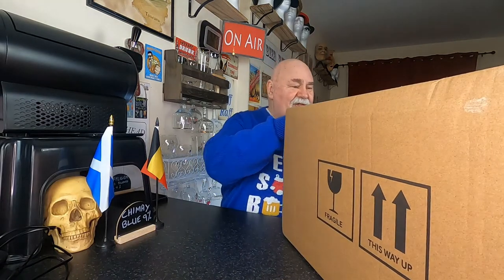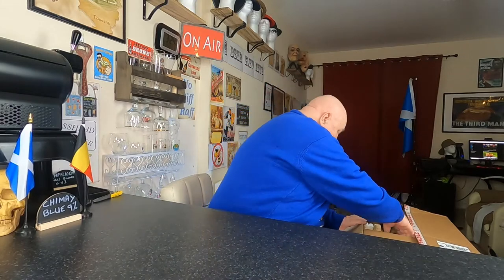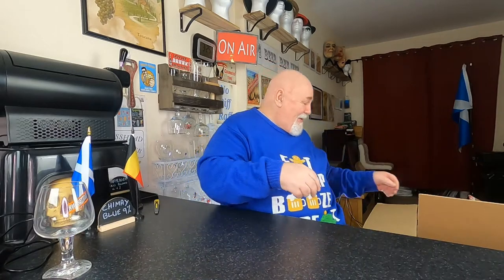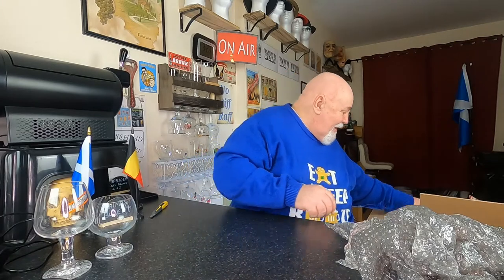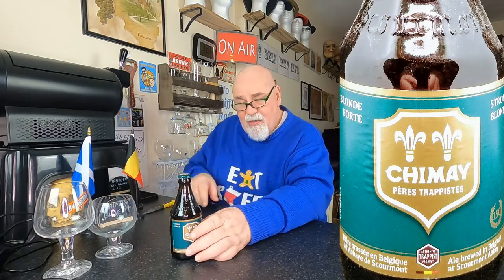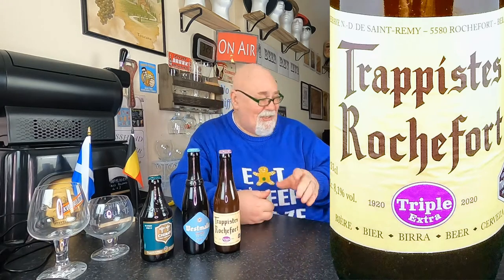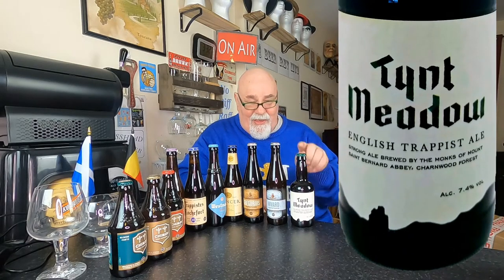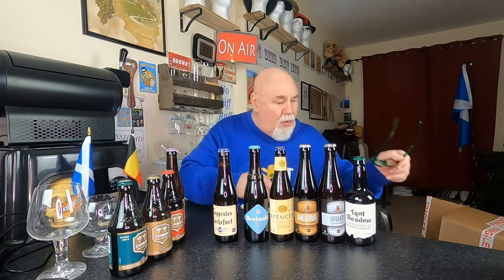Unboxing - Trappist Ales